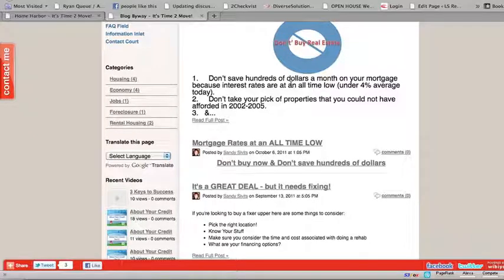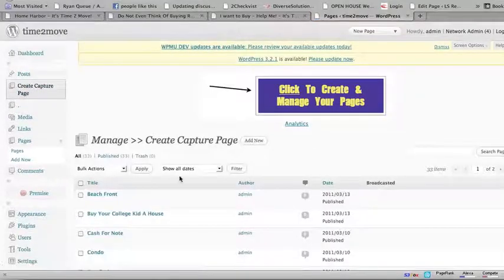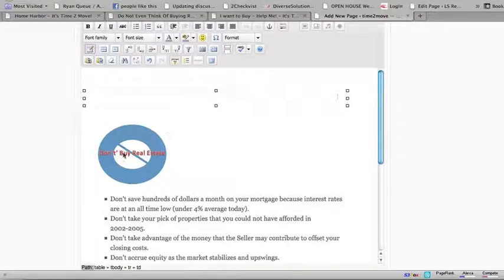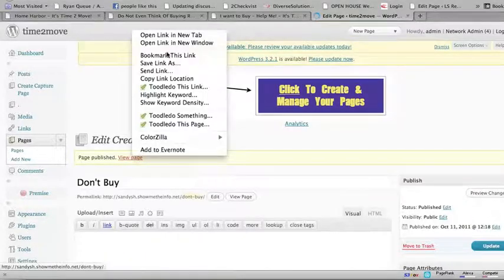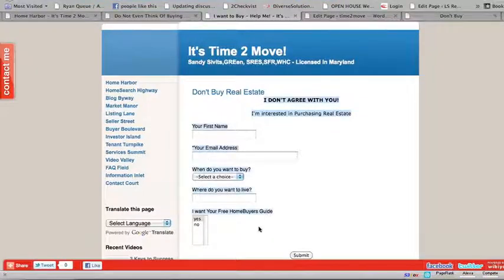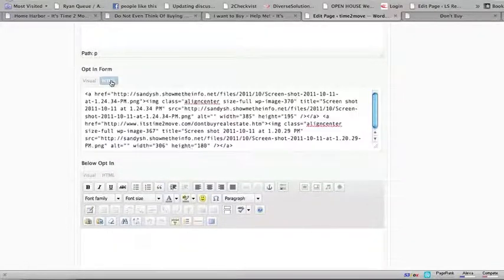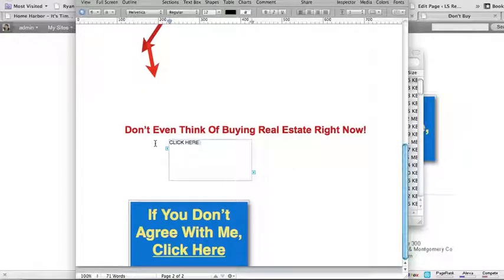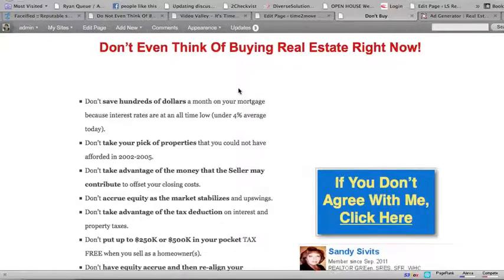How To Build & Use Landing Pages to Generate Real Estate Leads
- For more info on how to generate more leads using landing pages for your real estate marketing, and to get everything you need to be the best real estate marketer in your area check out